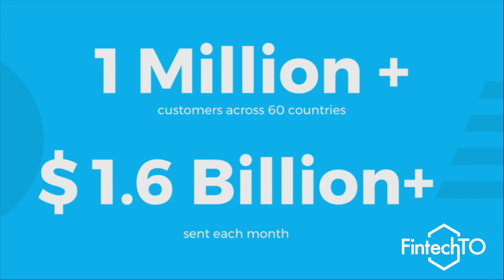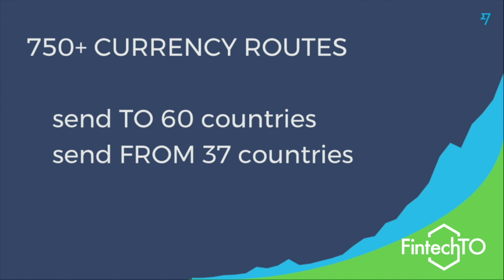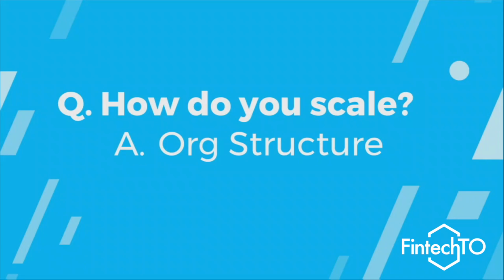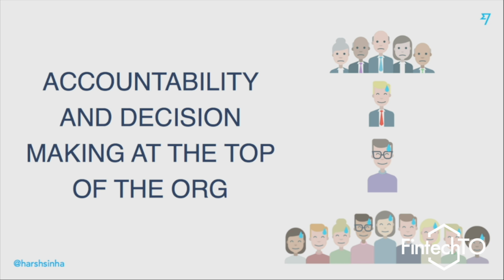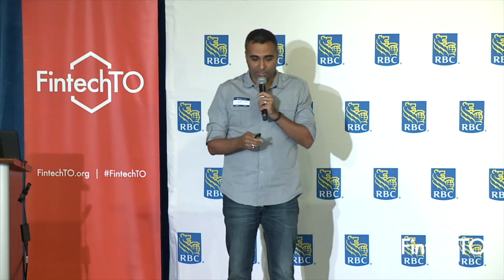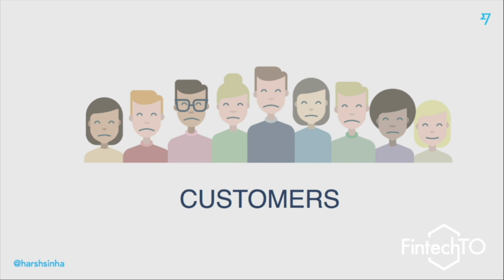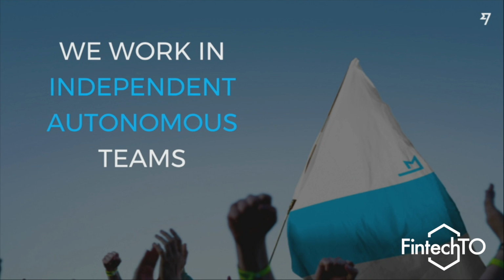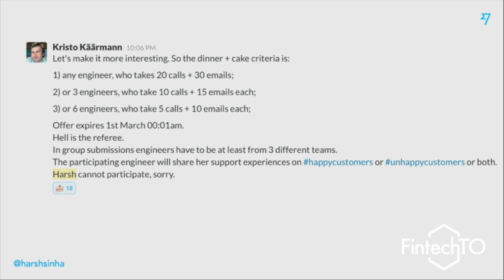Harsh Sinha of TransferWise presents Building an International Product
This was first presented at the June 2017 FintechTO.

In this presentation, Harsh shared 3 things he feels are really important when scaling your company internationally.

What do you think of what Harsh had to say? Tell us by leaving a comment.